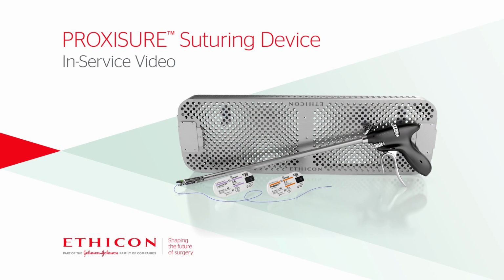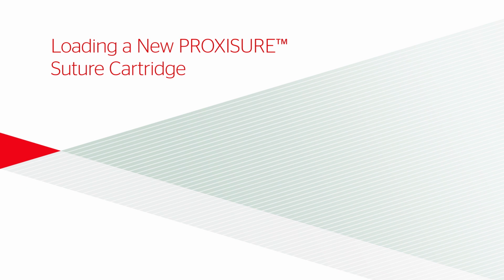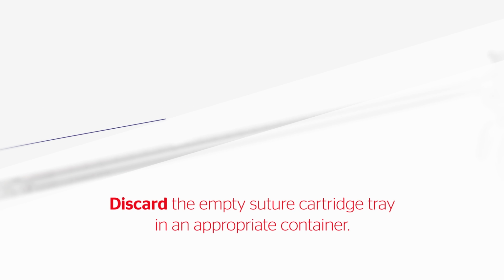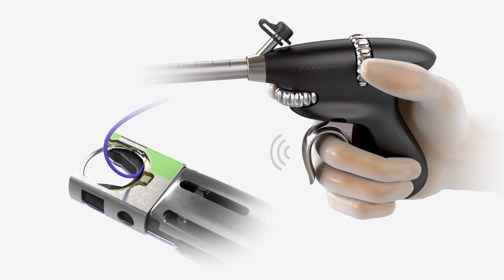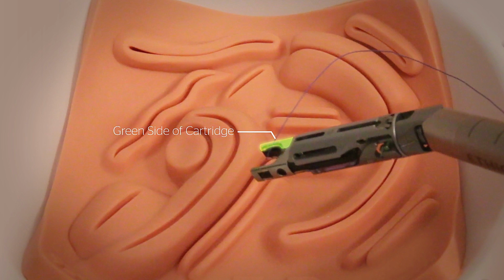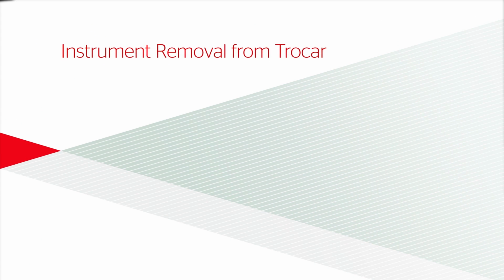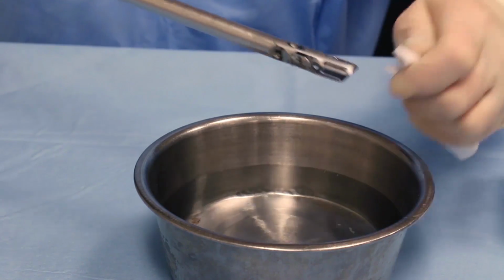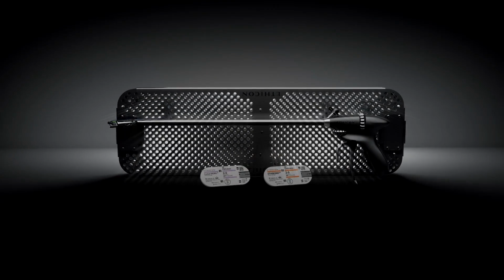PROXISURE™ Suturing Device In-Service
New from Ethicon, PROXISURE™ is an advanced suturing device that enables precise suturing in tight spaces, which may lead to reduced OR time and cost. Watch this video for a full in-service on the device.

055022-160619